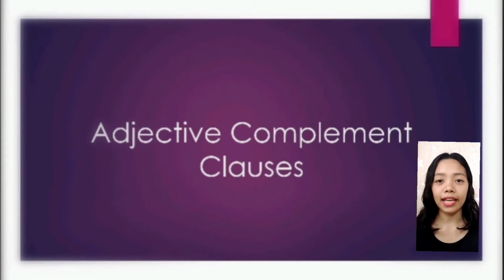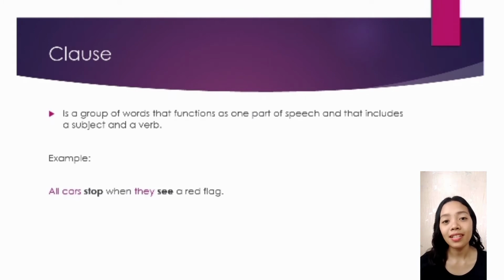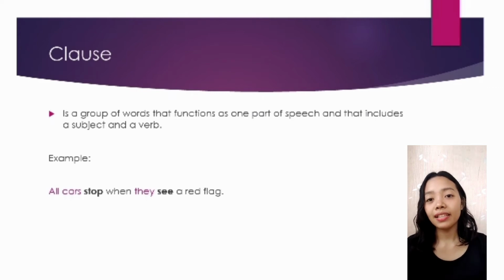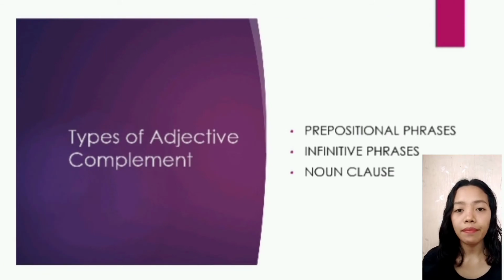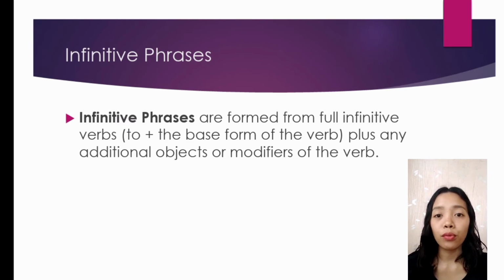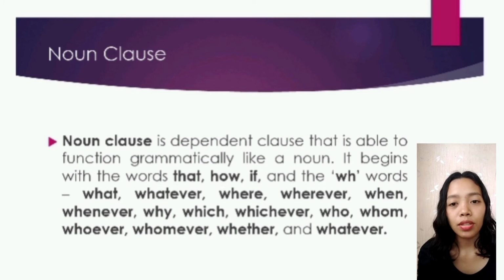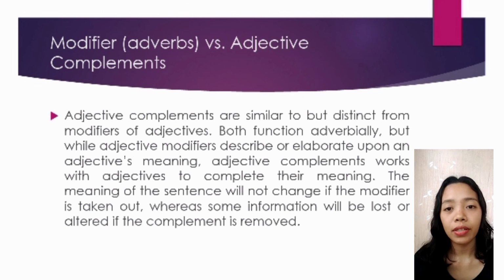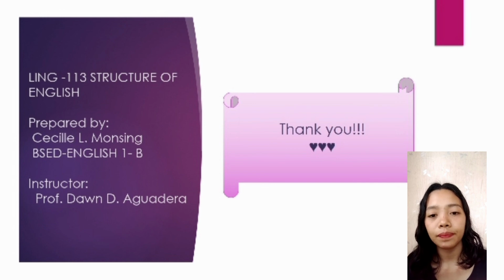Adjective Complement Clause